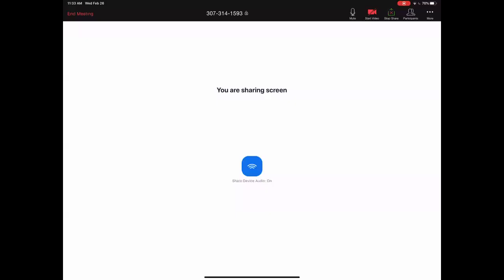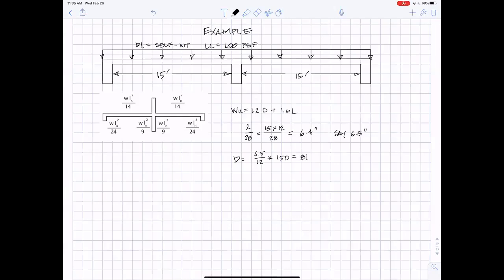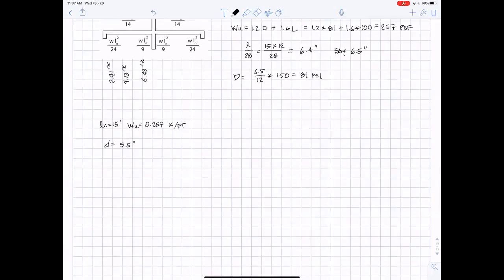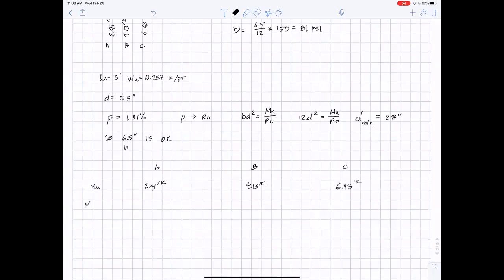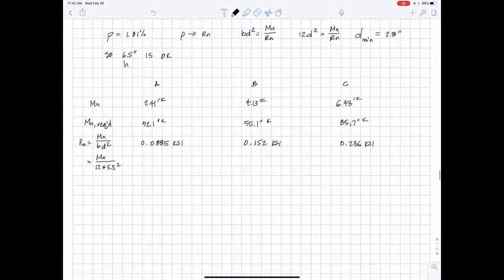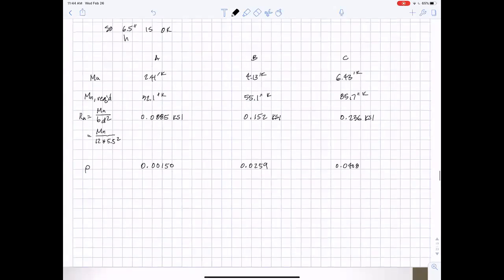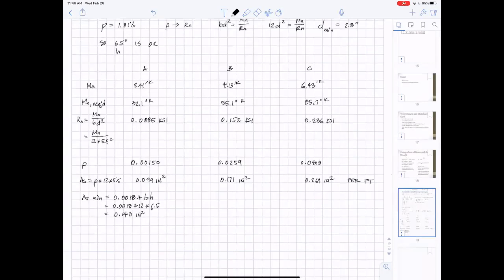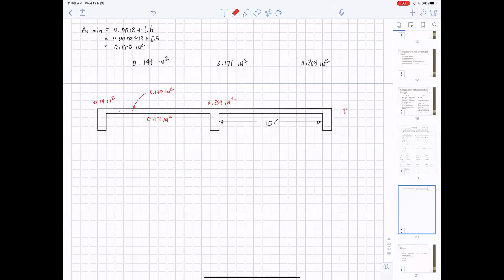slab example, part 1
Slab design example, part 1.
This example comes from "Design of Concrete Structures"15th edition. Go buy it if you want to see more detail on this example.
In this video I get the thickness of the slab, calculate moments, and calculate the required amount of steel. I will pick the steel and make a sketch in the next video.